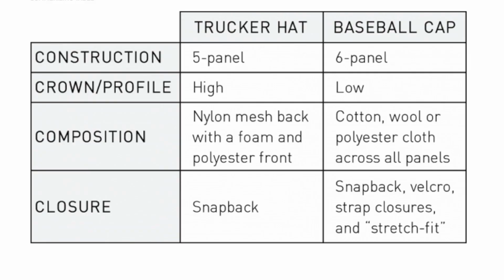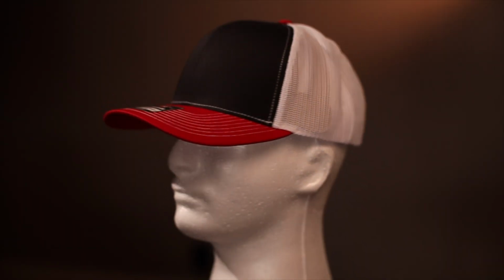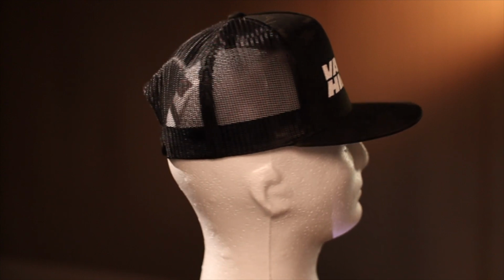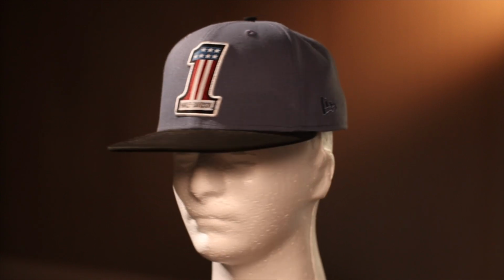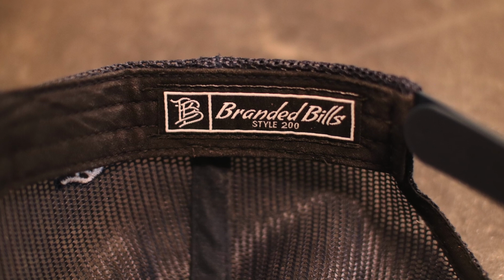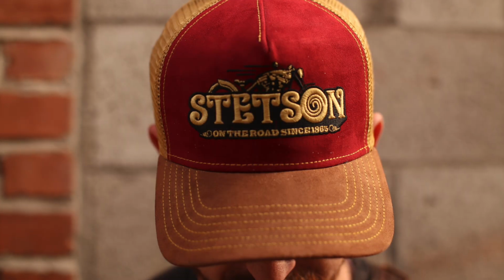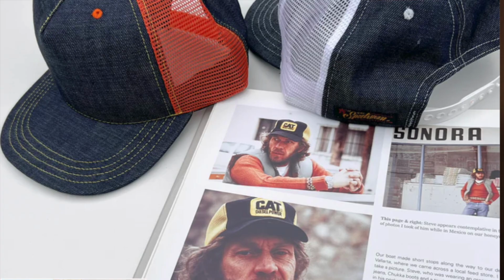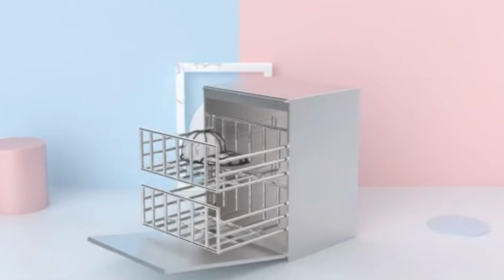TRUCKER HAT EPISODE On The MCC!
The episode you've been waiting for! Jimmy and Paul talkin' bout their favorite Trucker Hats. Join the fun as we discuss our favorite fits, styles and brands! Pretty much everything you want to know about the best of the best trucker hats!

0000 Intro
00:20 Definition of a Trucker hat
01:00 historical Origins
02:17 Richardson 112 hat
03:35 Yupoong Hat
05:10 New Era
05:36 New Era 59Fifty
06:54 New Era 9Fifty
07:36 Branded Bill
08:15 Carhartt
08:38 OTTO
09:10 Filson & Stetson Hats
10:51 Made in America
11:00 Whiteknuckler Brand
11:45 Mister Freedom
12:14 Premium Hats
13:00 Sweat Inserts
13:48 Washing a Trucker Hat
15:37 Outro